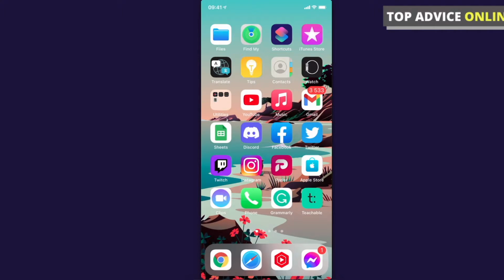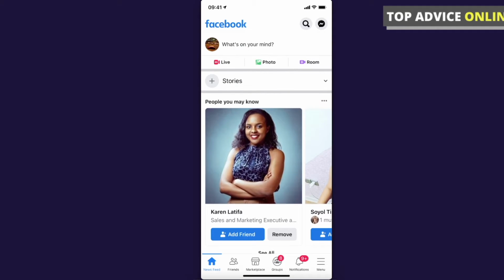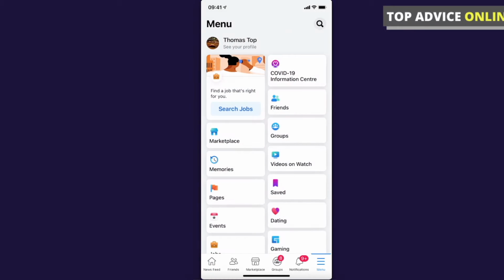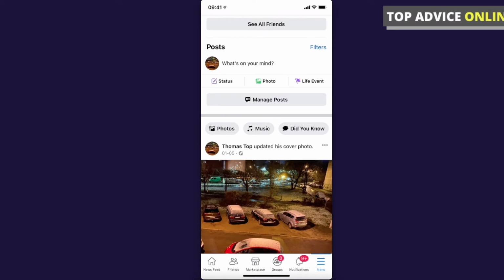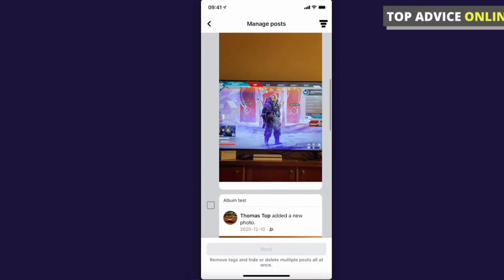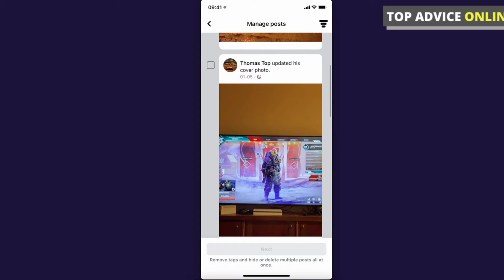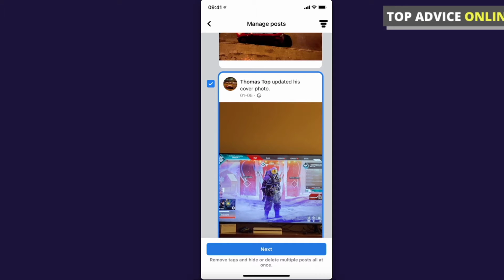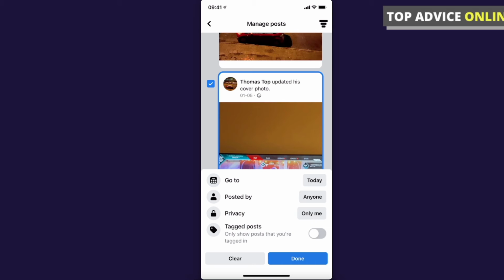How To Make Facebook Photos & Posts Private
In this video I will show you how to make facebook photos and posts private. It's really easy and it will take you less than a minute to do so!